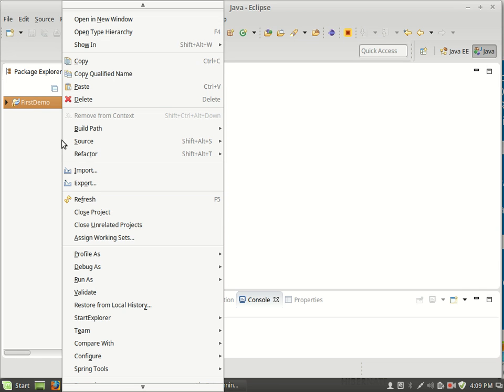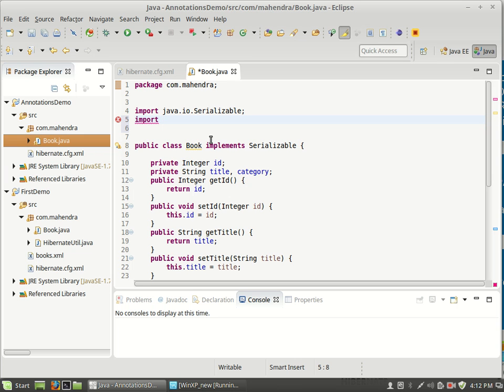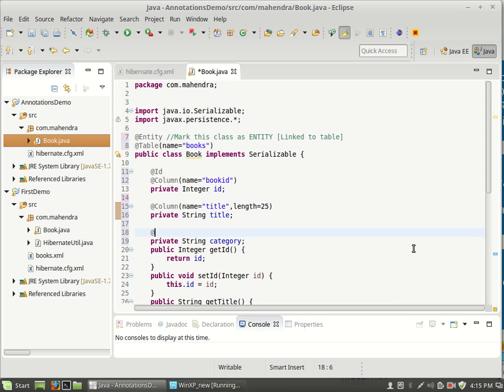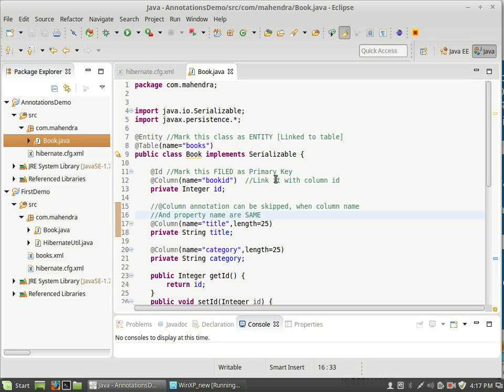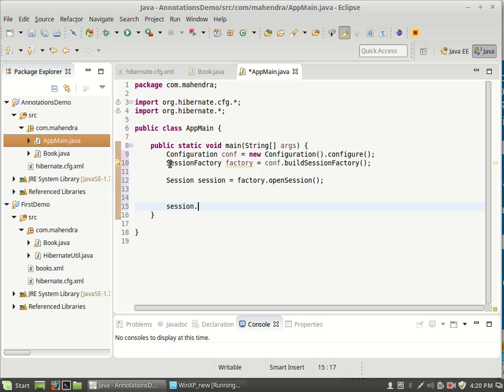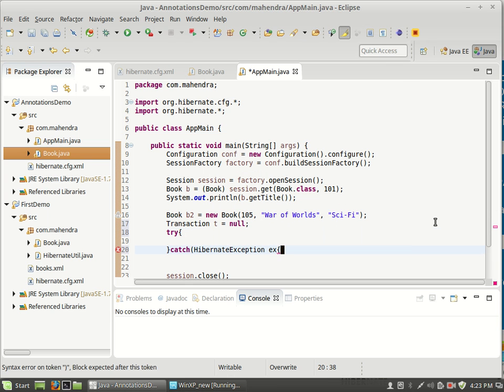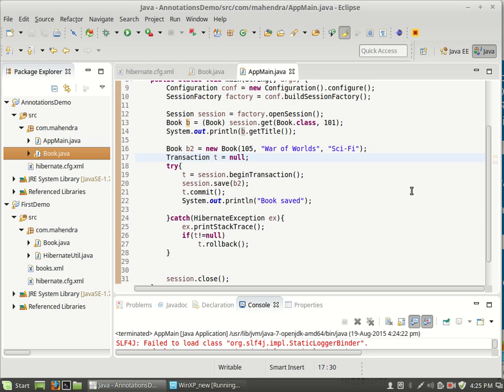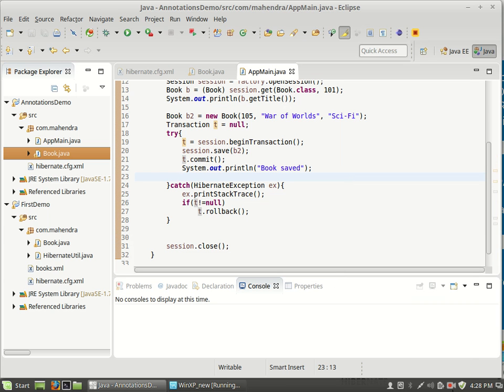hibernate annotations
Learn Hibernate-ORM Framework : Session #4